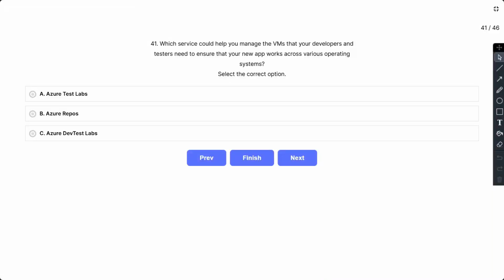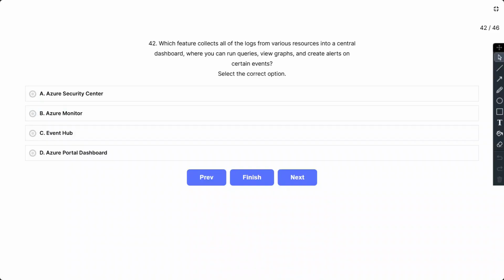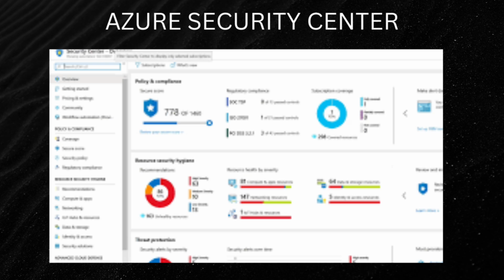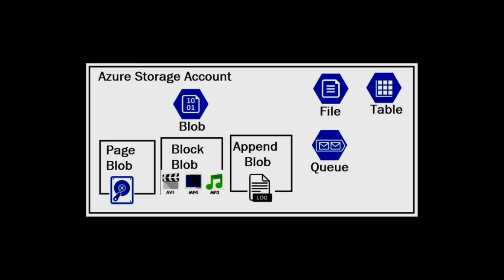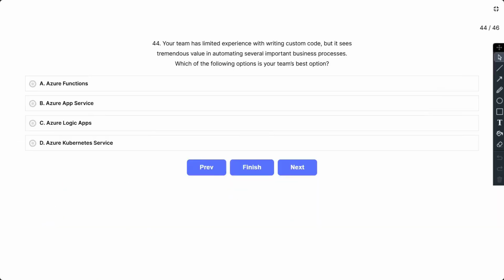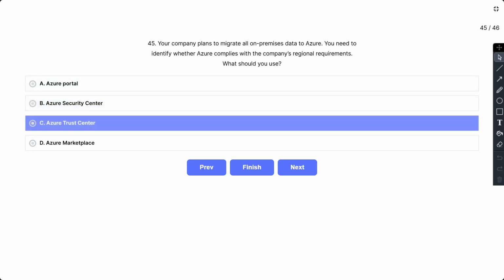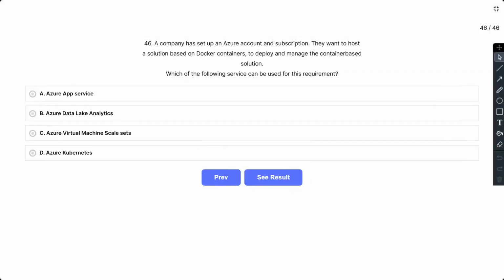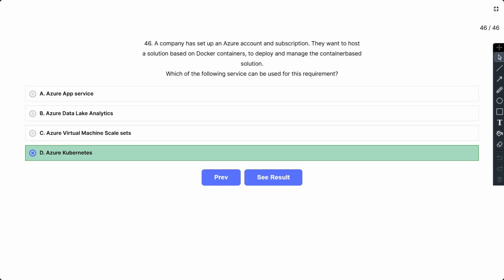Day 5/30 | AZ 900 Exam Question 2025 || Azure Fundamentals Dumps 2025 || PDF Available